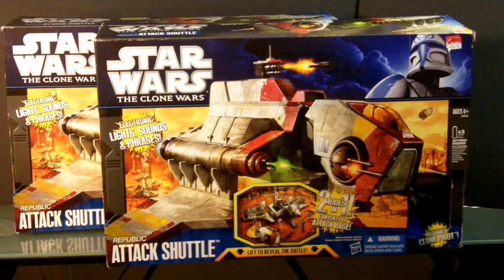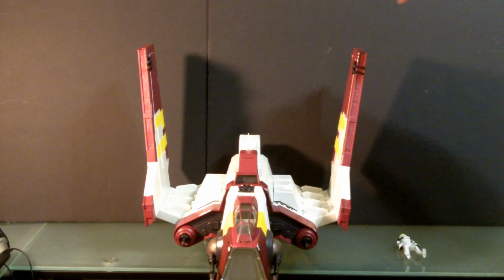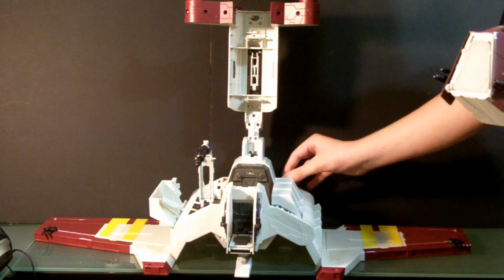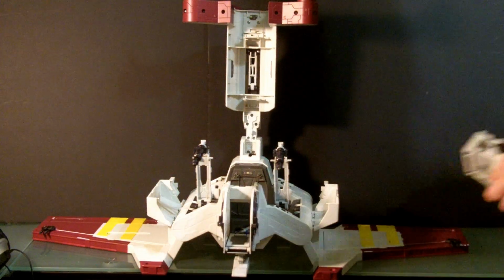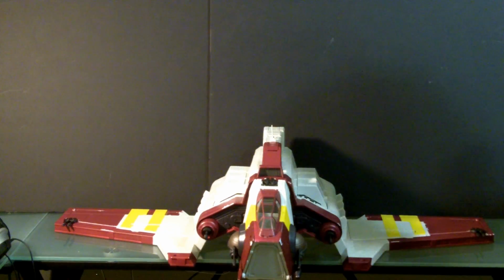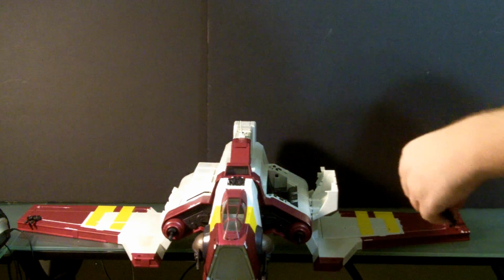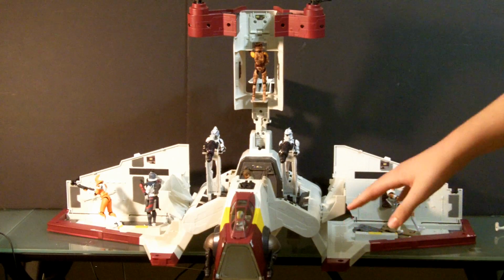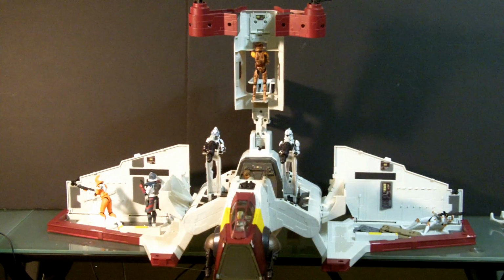Star Wars 2011 Clone Wars Republic Attack Shuttle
This dual commentary review was voiced by P1tchB1ack & H0wlrunn3r

- Tons of Features

- Comes with  Clone Pilot and Blaster Rifle

- Folds Out Into Base Mode